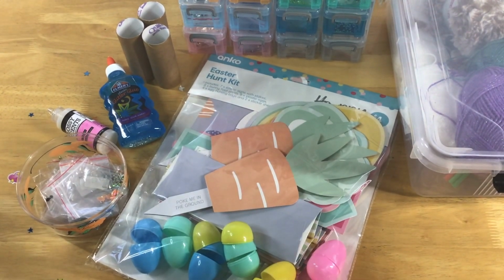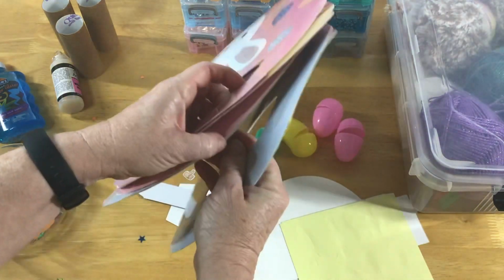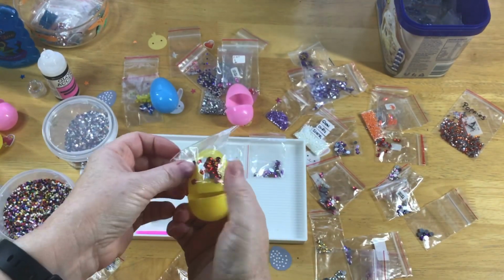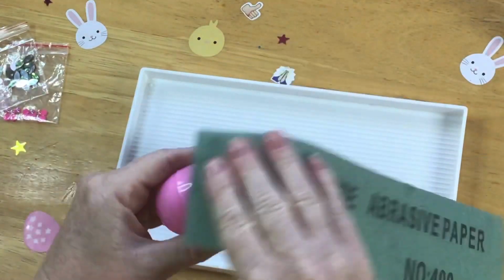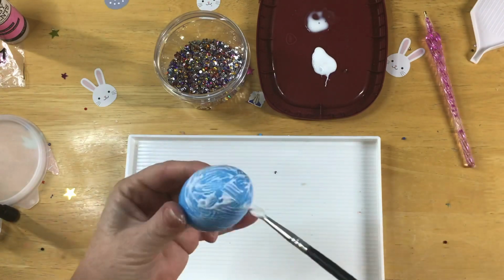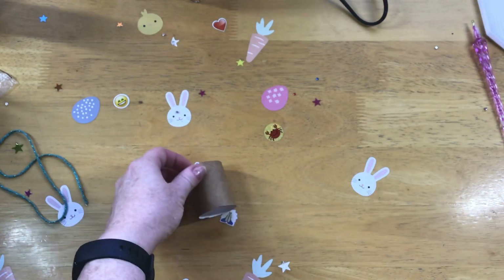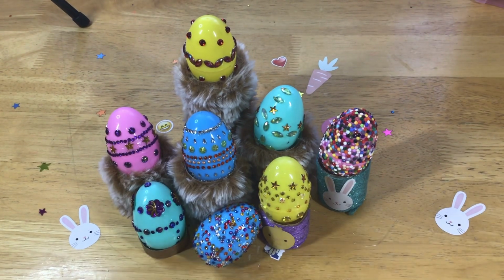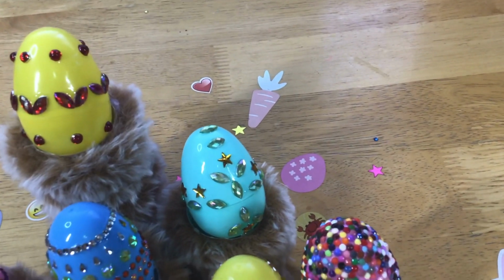Easter Special~A fun project to use your leftover Diamond Painting Drills/Gems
Happy Easter 🐇
Easer Special video...a festive idea to use your spare and leftover drills from your diamond paintings.

Use at checkouts for⤵️

💎Everydayecrafts.com⤵️
Site wide 5%off
Del5off

💎 CooHaul.com
Receive 8%off 4 products  or less use⤵️
DiamondDel8%OFF

Receive 8%off⤵️
Del8off

💎Craftsyart
6%off at checkout use ⤵️
DiamondDel

Just another diamond painter sharing there journey.
Checking out new sites , canvases , accessories and finding out new things about the craft of diamond painting.

My videos are of first impressions and personal experience of the company/products only.